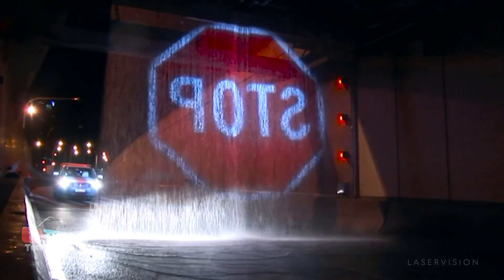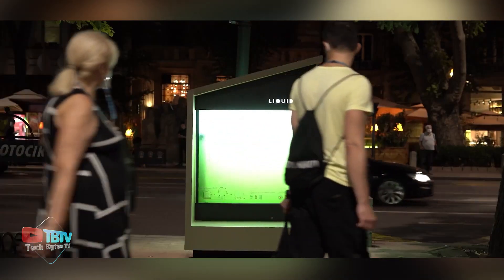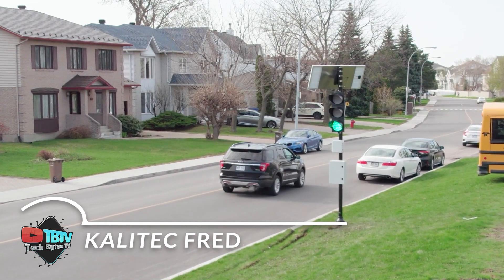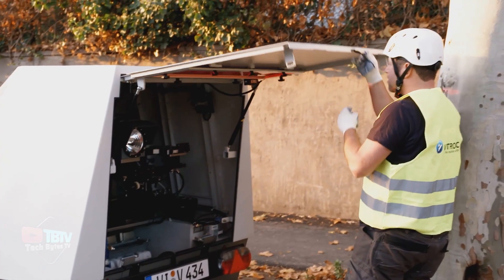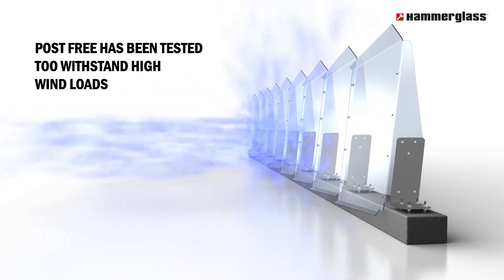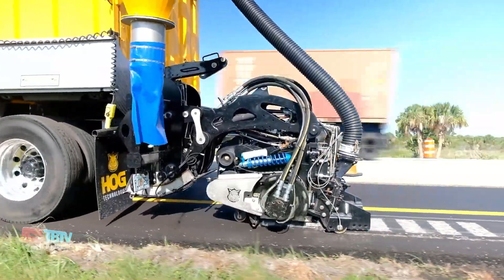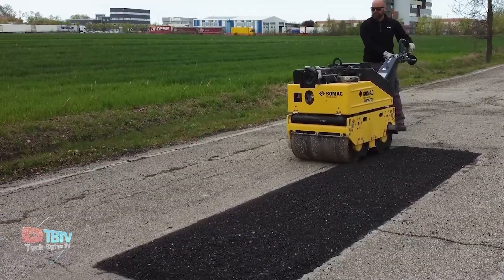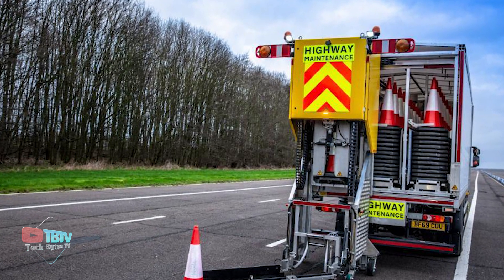Amazing Road Inventions And Technologies That Will Surprise You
Discover the future of transportation with a glimpse into the world of incredible road inventions and cutting-edge technologies that are revolutionizing the way we travel. From amazing road inventions to mind-blowing construction techniques, the landscape of roads is evolving at an unprecedented pace.

In the realm of road construction technology, innovative methods and techniques are shaping the future. Witness the birth of revolutionary road technologies that are not only changing the way we commute but also addressing environmental concerns. These game-changing road construction solutions go beyond conventional methods, offering sustainable and efficient alternatives.

Step into the future with futuristic road inventions that challenge our perception of what's possible. Unbelievable road engineering advancements are creating roadways that are smarter, safer, and more responsive to the needs of the modern world. Explore the latest marvels in road construction, where impressive innovations are seamlessly integrated into the urban fabric.

These must-watch road inventions and technologies showcase the synergy between creativity and engineering. Remarkable breakthroughs in new road construction are transforming the very fabric of our cities, promising exciting developments in road engineering. Stay updated on the top road inventions of the future and be amazed by the remarkable road inventions you need to know about.

As roads are being transformed in incredible ways, witness the synergy of technology and infrastructure. The latest road construction marvels demonstrate a commitment to pushing boundaries, with impressive road construction innovations that not only enhance connectivity but also prioritize sustainability. Embrace the future of transportation as these unbelievable road inventions pave the way for a new era of travel.

These incredible road inventions are just a glimpse of what can be invented. So keep your eyes open for these amazing inventions you must see. Who knows what they'll come up with next?

Keep watching to see incredible road inventions, amazing inventions you must see, innovative road construction techniques, revolutionary road technologies, unbelievable road engineering advancements, impressive road construction innovations, game-changing road construction solutions, must-watch road inventions and technologies, incredible ways roads are being transformed, new road construction breakthroughs.

Inspired by Quantum Tech HD, Future Tech, TechZone, FutureTech, Technology Connections, Insider Tech.

Inspired by 20 Cool Inventions For Your Garage

Inspired by 12 Brutal Vehicles That Will Blow Your Mind

Inspired by Most Amazing Vehicles

Inspired by Ingenious Inventions That You Should Know About